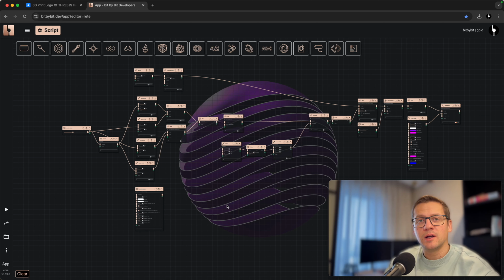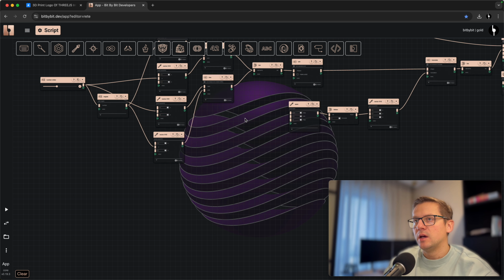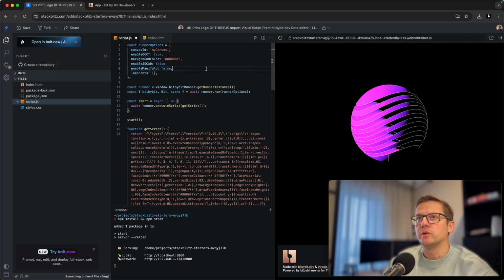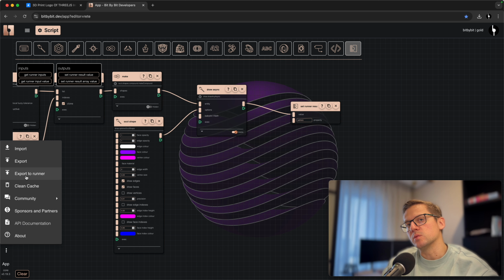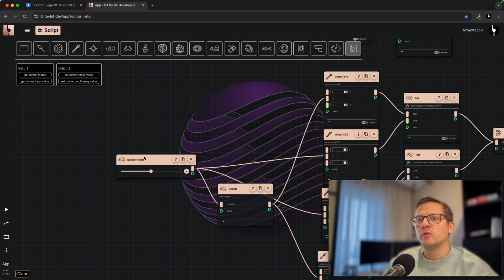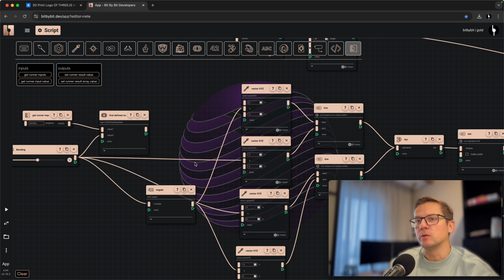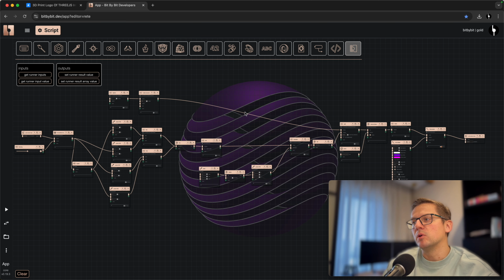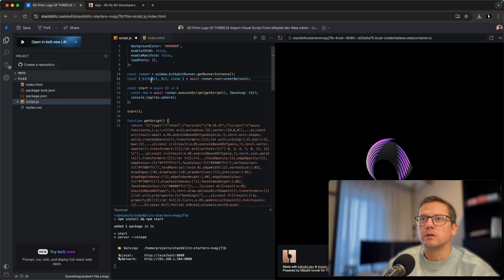Learn How To Integrate THREEJS With Visual Scripts From The Rete Editor On Your Own Websites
In this tutorial, you will discover how to use the Three.js game engine to execute CAD algorithms exported from Bitbybit visual scripts. We will start with a pre-made script from the ReteJS editor, export it to JavaScript, and then run it in a separate StackBlitz environment configured to load Three.js. A specialized Bitbybit runner will be used to execute the code.

Matas Ubarevičius provides a step-by-step guide, explaining the common interface of Bitbybit, which enables code execution in both Babylon.js and Three.js game engines. He also demonstrates how to work with visual script inputs and outputs to contextualize results and modify the behavior of the executed code based on specific parameters.

00:00 Introduction to tutorial
00:05 Introducing the script that will be exported
00:20 Introducing StackBlitz environment to which we will be exporting the script
00:45 Explanation on why we need to get rid of components that use BabylonJS game engine and explaining that Bitbybit core layer is game engine agnostic
01:20 Export script to runner
01:28 Past the code to StackBlitz environment
01:50 Inspect 3D sphere that was generated from visual code
02:46 Explanation how to return outputs from visual scripts
04:00 Explanation how to receive and use inputs from Stackblitz inside the visual scripts
06:44 Short explanation on the fact that you can combine multiple scripts by executing them via the runner, including Blockly and Monaco scripts
07:10 Explanation what light version of the runner means
08:00 Conclusion, invitation to subscribe